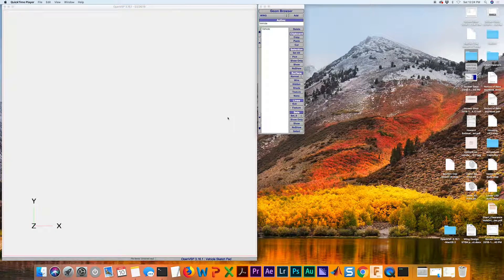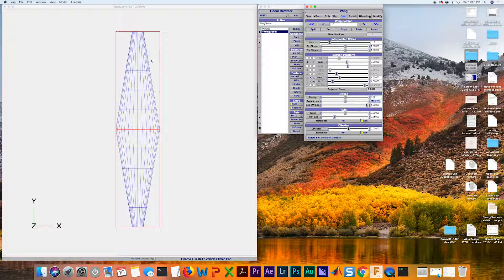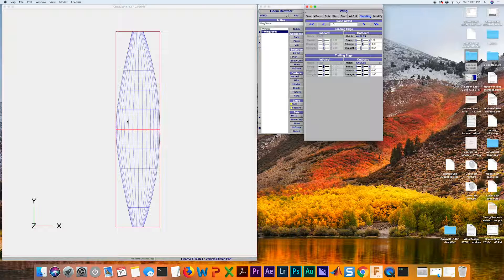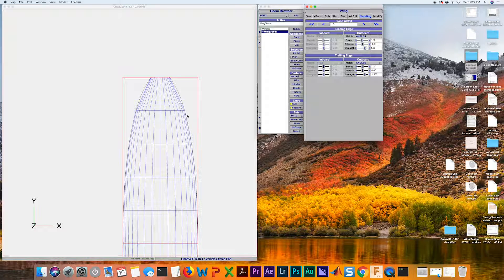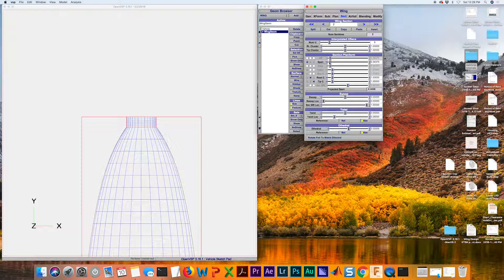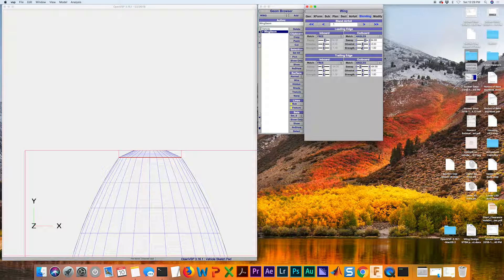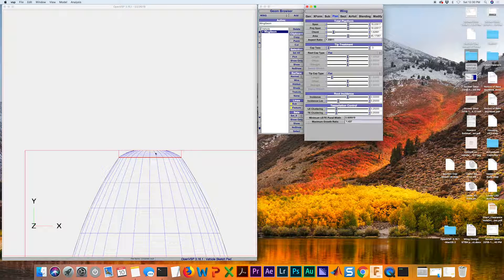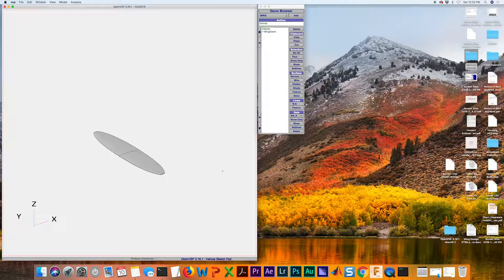Target Class Tutorial 3: Creating an Elliptical Wing in OpenVSP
These tutorials were created for Vaughan Elementary's Target Class students to aid in completing their group projects. This tutorial will walk you through creating an elliptically shaped wing with the help of new blending functionality.